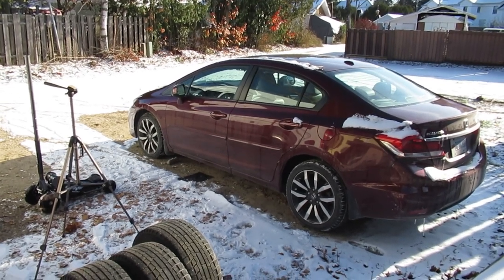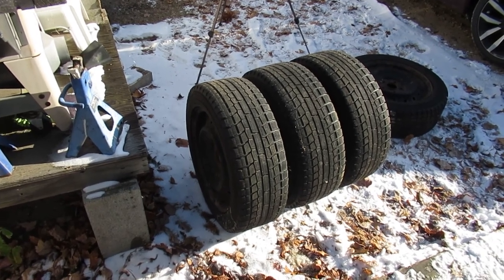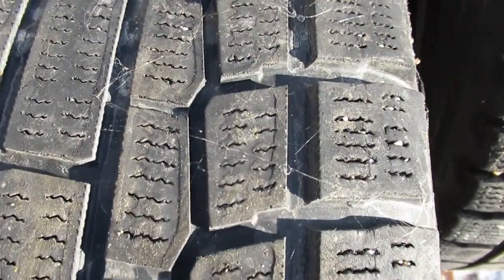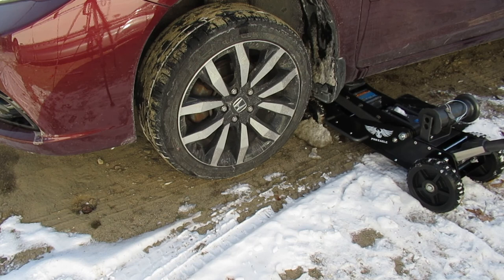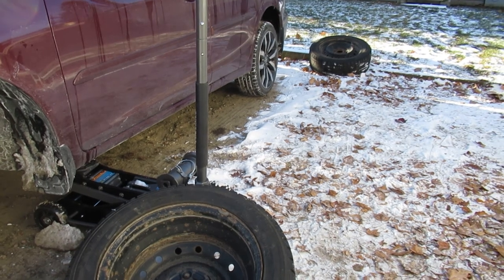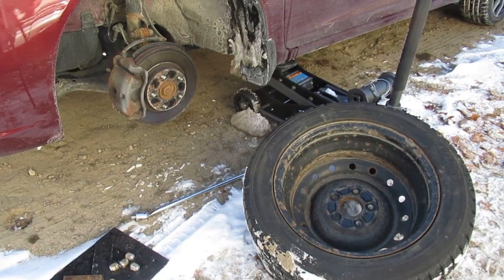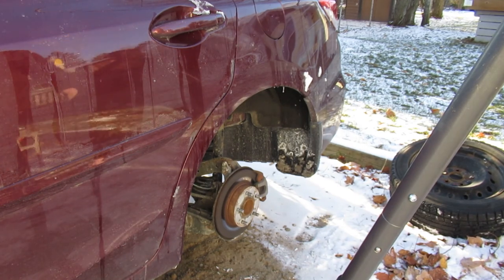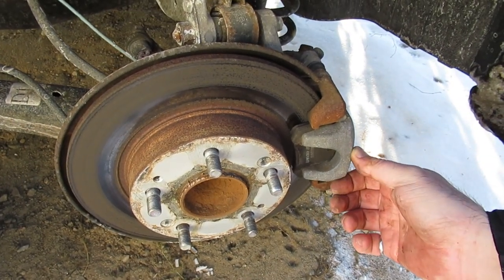How to Professionally Install Winter Wheels on your Vehicle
DIY tires rims steel
I go over all of the tasks required to properly swap winter wheels or any other wheels on your car to prevent having a wheel fall off.
Completed on a 2013 Honda Civic 9th Generation Touring Edition